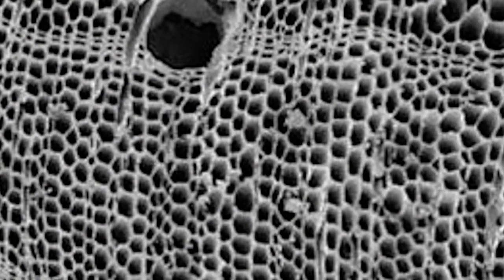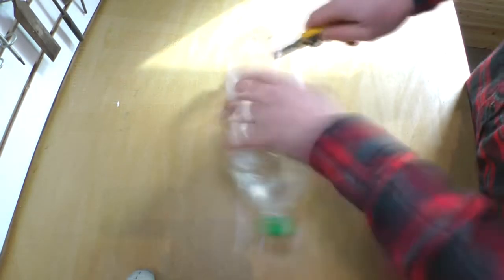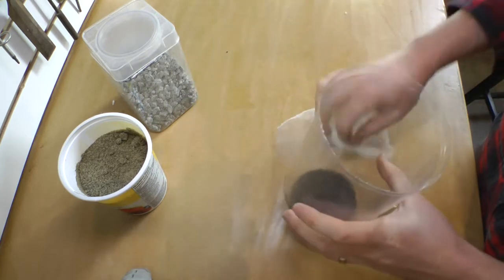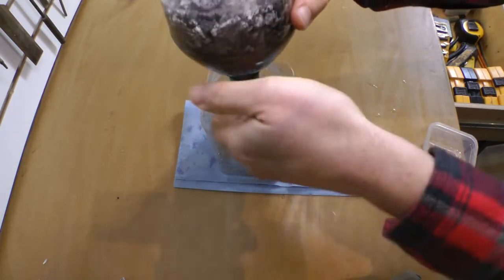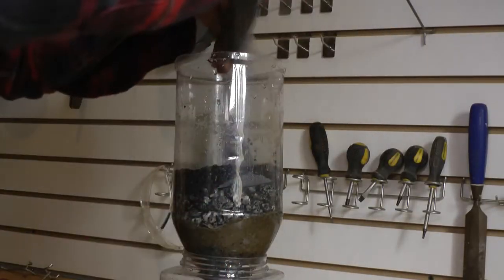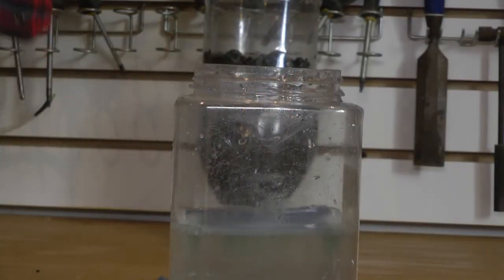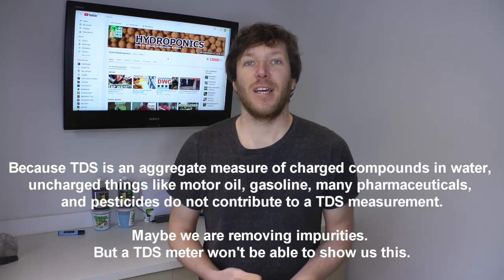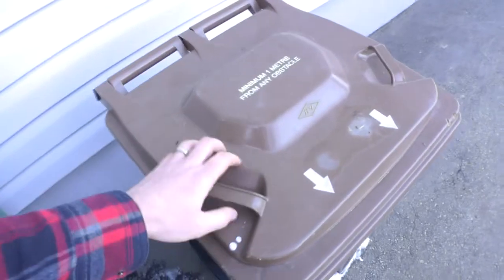Easy & Cheap Water Filter!!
A few key point I learnt.

1. Carbon filters won't remove everything from your water.
2. A TDS meter can't show ALL impurities in the water.

It makes me wonder if this filter actually did anything as the TDS meter can only really tell us of the amount of dissolved solids and not necessarily the amount of impurities.

The other week we talked about using tap water in hydroponics. I’ve opted to use rain water, although in this case it’s snow water. As its very much still winter in this part of the country.Even with this melted snow I’m seeing impurities in the water. Not very much but enough to make me wonder if we can do better.

Carbon is a readily available and cheap source for filtration. It’s used in a number of application to filter not only water but also air. Carbon has a huge surface area giving it countless bonding sites. When certain chemicals or elements pass next to the carbon surface, they attach to the surface and are trapped. This means that an activated charcoal filter will remove certain impurities while ignoring others.

Active charcoal carbon filters are most effective at removing chlorine, sediment, volatile organic compounds (VOCs), taste and odor from water. They are not effective at removing minerals, salts, and dissolved inorganic compounds.
It also means that, once all of the bonding sites are filled, an activated charcoal filter stops working and would have to be replaced.

I was hoping to create a basic gravity carbon filter to remove some impurities form my water.
I started with a 2L bottle and cut off the bottom. I added a hole to the cap and I was essentially ready to start adding my filtration media.

I added some bunched up nylon mesh to prevent any carbon from escaping the filter. For the bottom layer I added the activated charcoal. I got this from my local pet store. I used a nylon mesh which I cut to fit between layers. I put my cut mesh ontop of the carbon and added some rinsed sand on top as a second stage filter. I then added another layer of mesh followed by some gravel. Although I didn’t expect the gravel to do much as there really isn’t any large particle sizes to remove from the water.

I was ready to add the water but as soon as I did there was an obvious problem. Dust from the rocks & carbon where making its was through to the final filtered water. Making the final product less pure than what we started with.
After a few more attempts I notice the water was becoming more clear but still read higher when checking the TDS. With one exception where it looked like the filter removed a small amount of impurities. However when I tried again, and again  and again all the readings showed either more impurities or insignificant change from what we started with.

Not ready to admit defeat I added more carbon, followed by more sand and more gravel. However I still wasn’t seeing results. Thinking my water was just too pure or contained no impurities that the carbon could removed I started to test my tap water. Having a much higher TDS than the rain water I thought I would see results. And I DID! Until I tried to repeat the results. Which… weren’t results at all. Just the same reading as I started with.
Now maybe you already know what I did wrong. But it took me a couple minutes to figure it out. All I was doing was diluting the tap water with the previous rain water that remained in the filter.

As could be seen by when I added rain water to the filter which was now saturated with tap water. And then adding tap water again which was saturated with rain water and merely diluted the water.

Now this can be because TDS isn’t really a good measure of purity especially when water is already less than 300ppm is rated as excellent by World Health Organization. Its not until we see impurities in the range of 1000+ppm that we might see some benefits to carbon filtration.

So can you use a homemade carbon filter to clean up your tap and rain water? You sure can, but don’t expect any significant results other than possibly removing some chlorine and having your water smell better.
I ended up filing my filter away in special place. Perhaps ill revisit this idea one day. But I have a feeling ill just save up for a 5stage RO system instead.